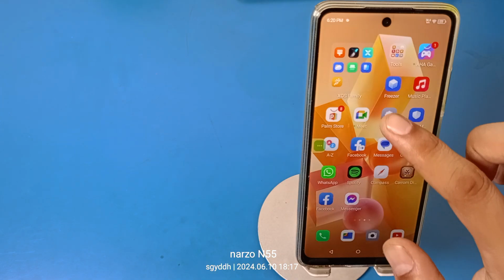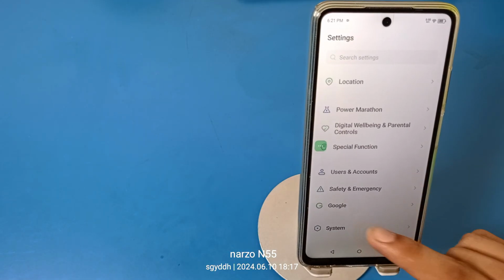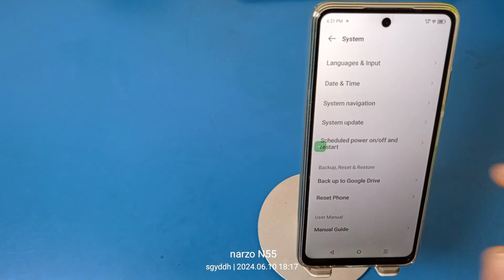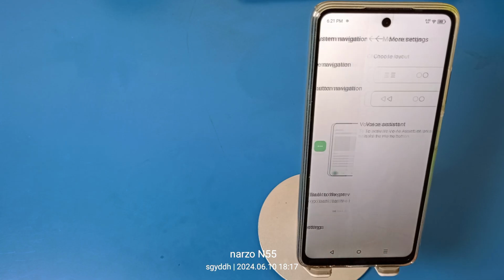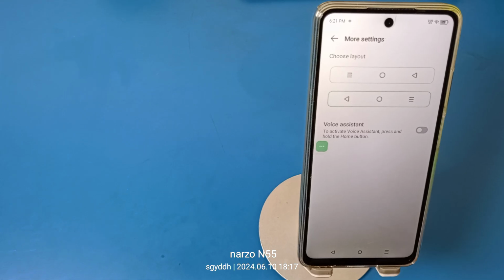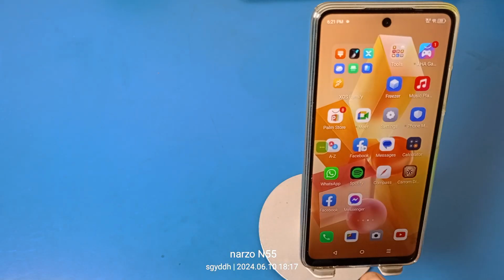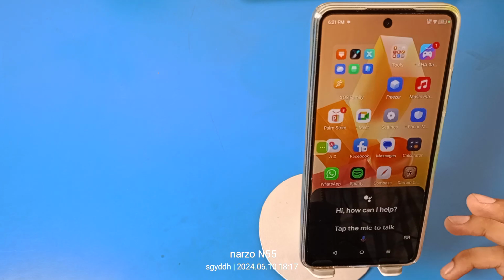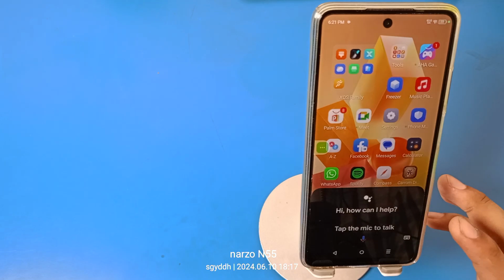infinix Zero 40 5G : control Google assistant using home button | How to use home button assistant